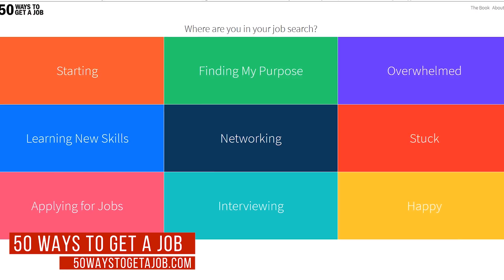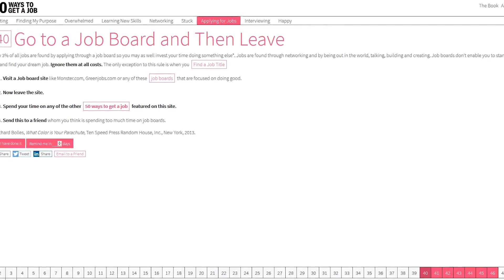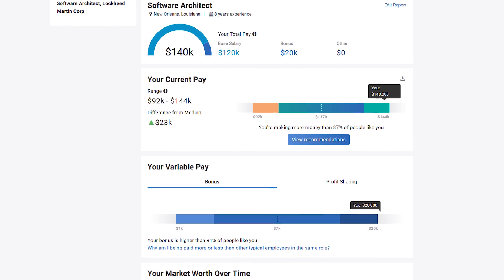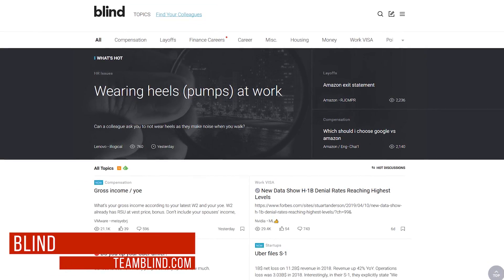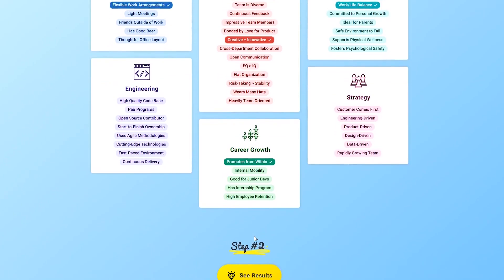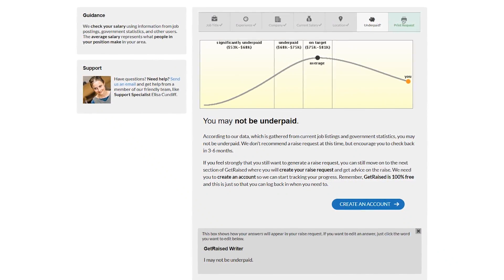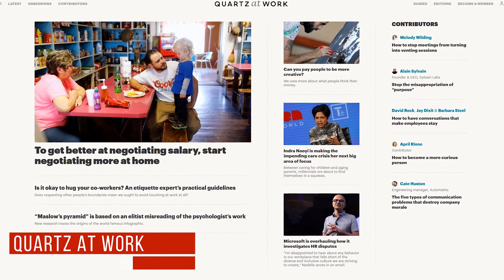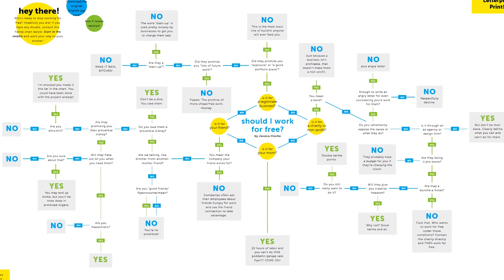10 Pro Websites You'll Wish You Knew Earlier!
These are 10 useful websites that every professional should know. Whether you’re a professional with an established career or a job seeker looking for work, then you already know that there are an endless number of resources online for you to choose from. Instead of showing you the mainstream websites most people know about, I will share with you 10 lesser known websites we’ve personally used offering the tools and resources you'll wish you had known about earlier.

0:27 A Guide for Finding the Perfect Job
1:24 Research and Compare Salaries
2:03 Free Invoice Generator
2:32 Anonymous Workplace Community
2:53 Best Questions to Ask in an Interview
3:26 Find Out if You are Underpaid
3:59 Learn Advanced Searching Methods
4:17 Meet People with Similar Interests
4:38 Management News, Advice and Ideas for Business
4:53 Work from Home
5:12 Bonus Site

Should I Work for Free?